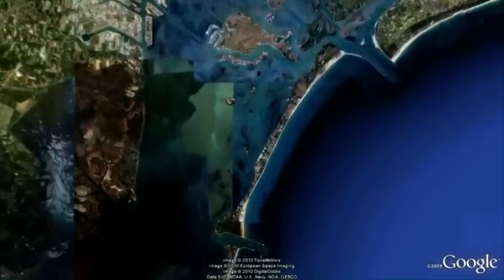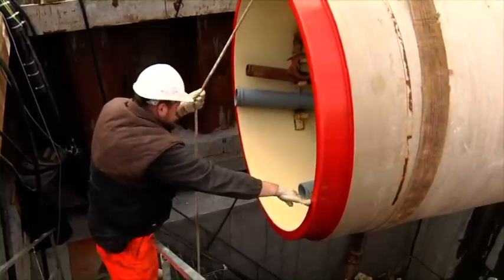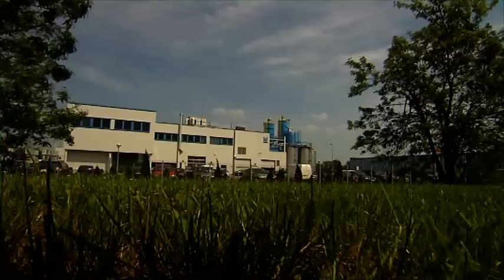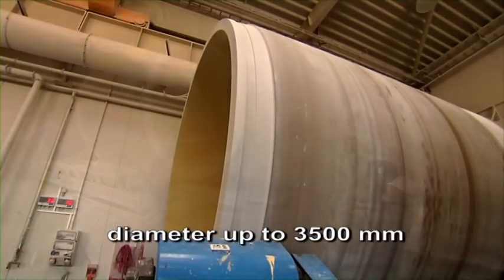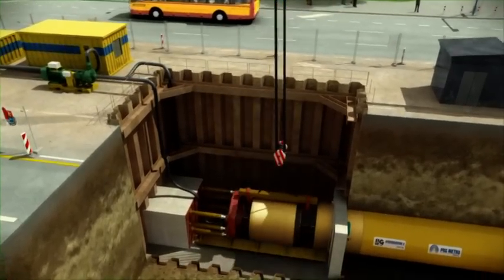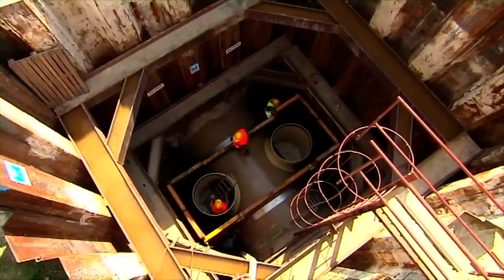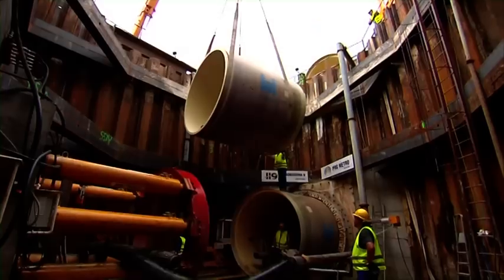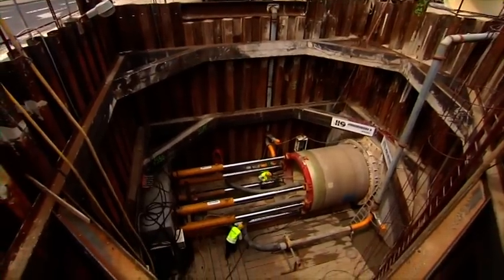HOBAS Pipe Jacking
Trenchless installation minimizes costs and impacts on the environment and the population. Still, only perfect pipes with thin walls, a smooth outer sourface, high stiffness and a suitable coupling system qualify for an installation by jacking.

That HOBAS high performance GRP Pipe Systems perfectly meet these requirements is impressively shown by the projects Fusina (Venice, Italy) and Czajka (Warsaw, Poland).

HOBAS is a successful international organization and a leading supplier of flexible, high performance pipe systems. HOBAS manufactures and markets HOBAS GRP (glass fiber reinforced plastics) Pipe Systems and supplies advanced production technology and know-how to a steadily growing customer base. At present, HOBAS GRP Pipe Systems are produced in several locations around the globe. The worldwide HOBAS network includes various HOBAS Group owned production facilities and sales organizations in Europe, North and South America, Asia, Australia as well as business partners all over the world. HOBAS. Make things happen.